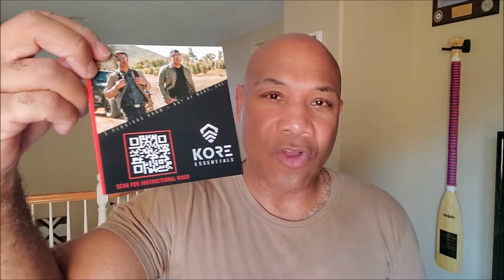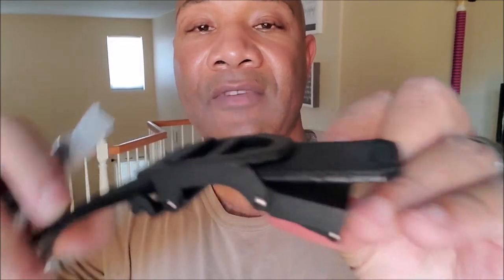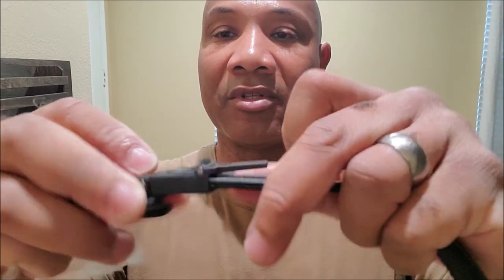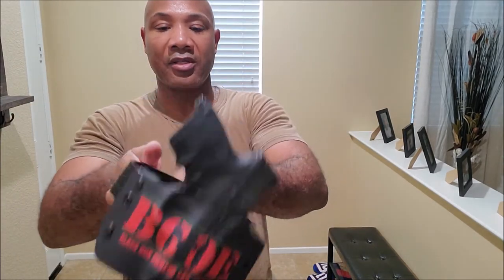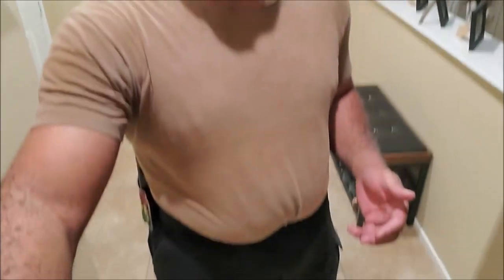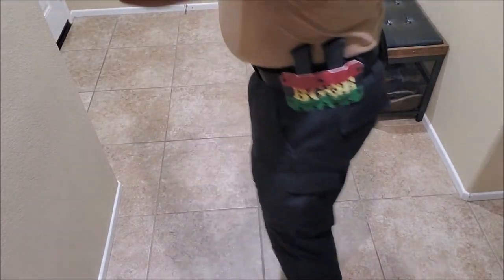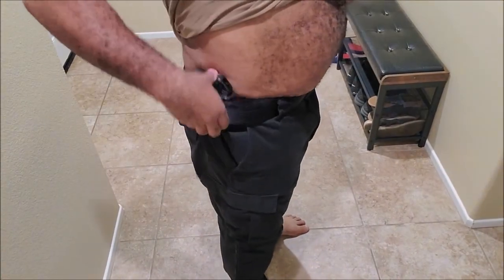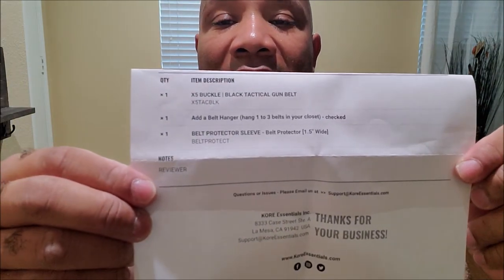Kore Essentials X5 Tactical Belt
When it comes to carrying a firearm, whether concealed carry or open carry one of the most important elements is the type of belt that you choose. Jeffrey Howell takes a look at Kore Essentials X5 Tactical belt. Kore has a way of making carrying a firearm feel like a fashion statement at the same time.